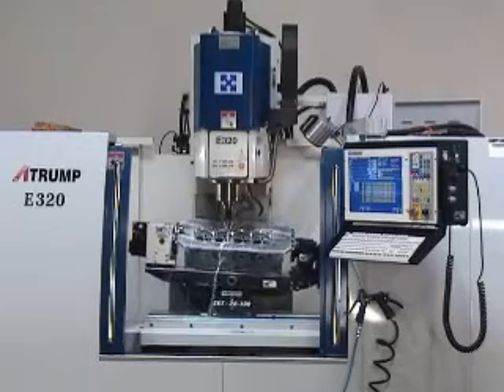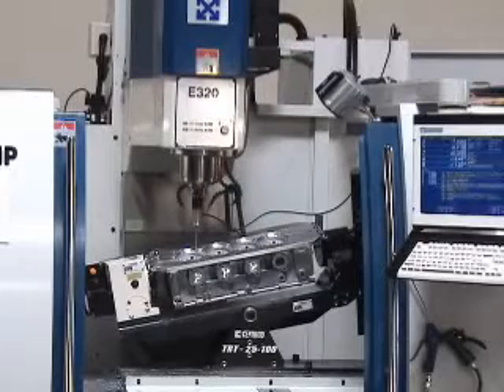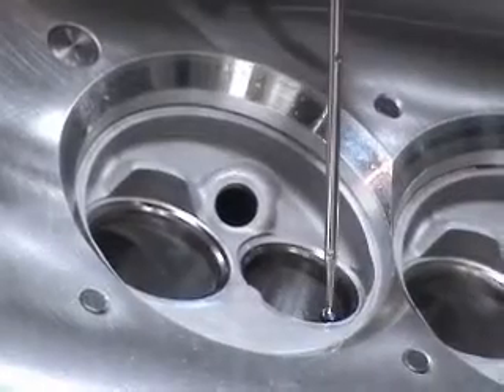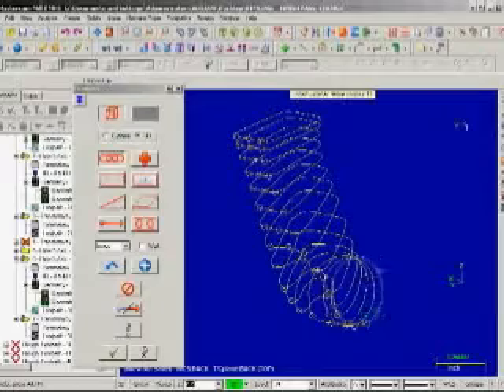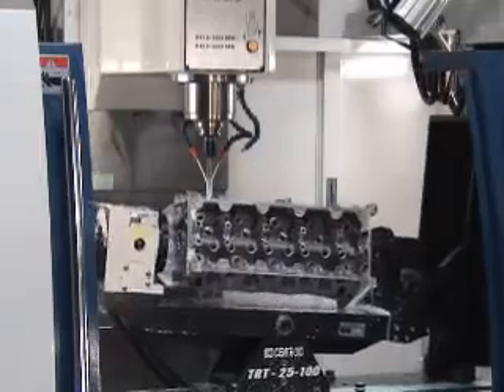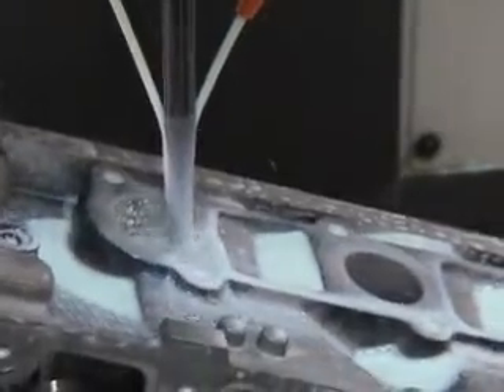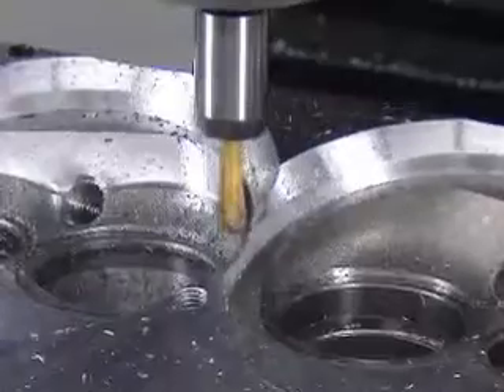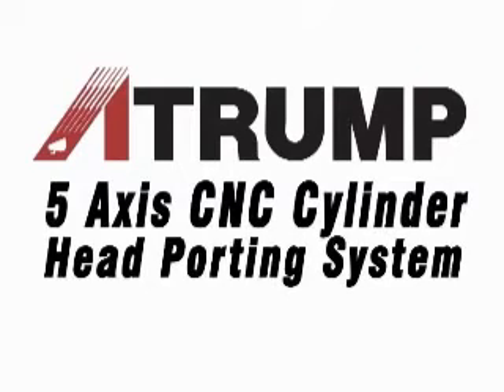5-axis CNC Atrump Machinery.wmv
5 Axis Atrump Machine -Cylinder Head porting System.